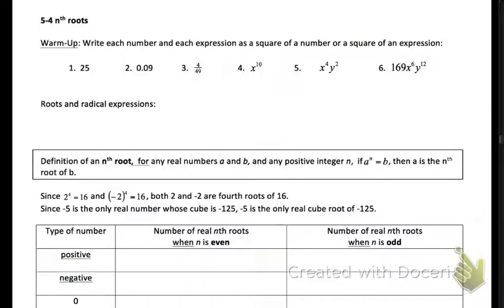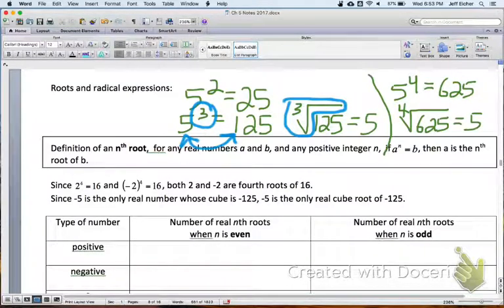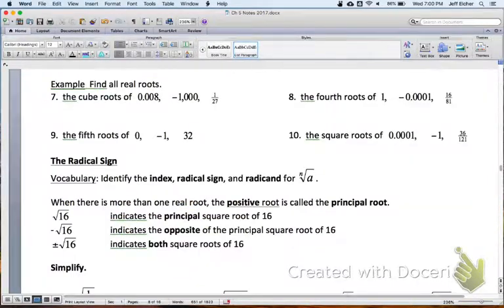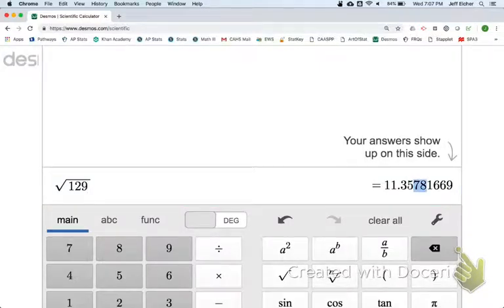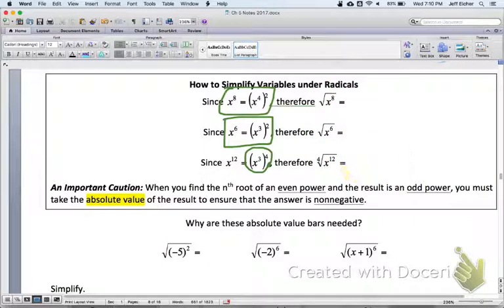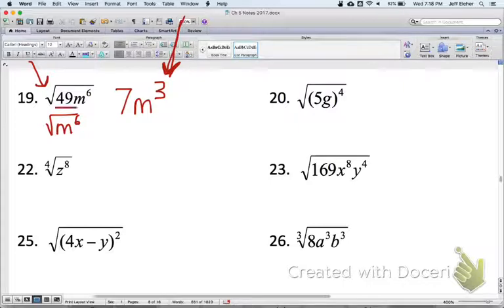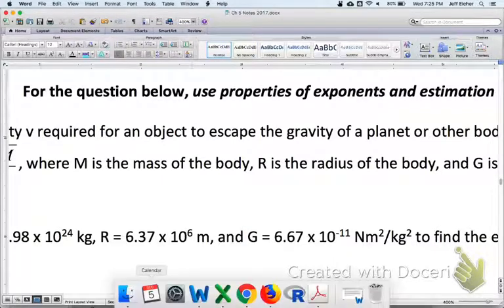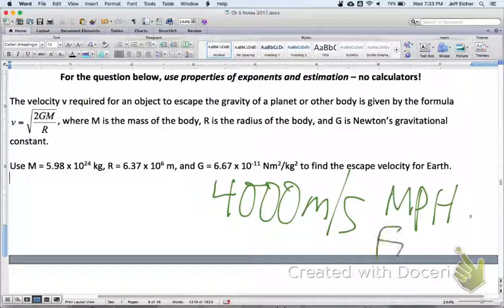Mr. Eicher Presents Math III 5.4 nth roots